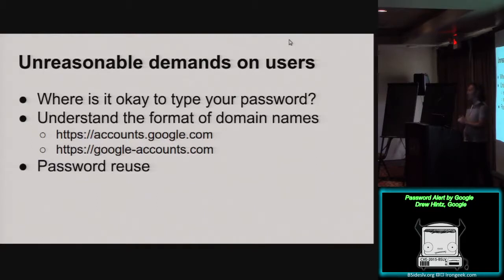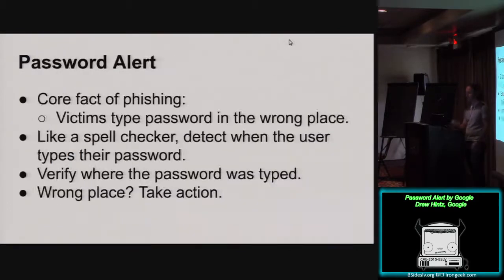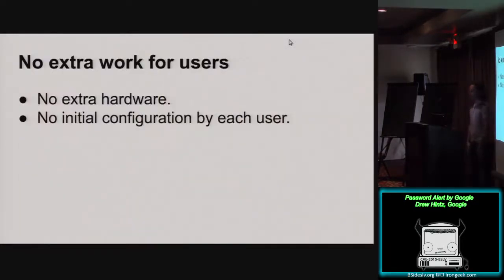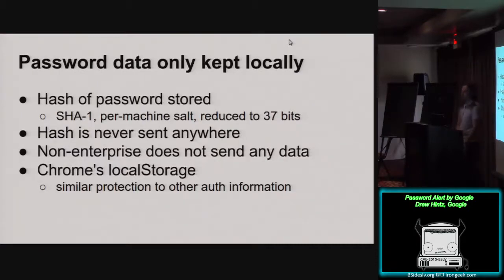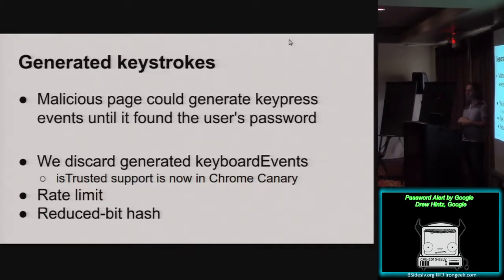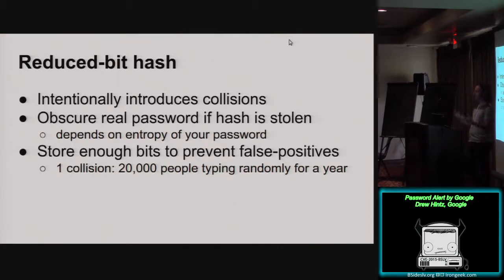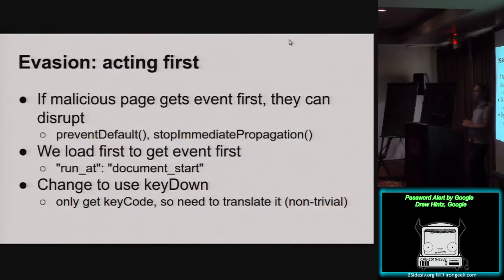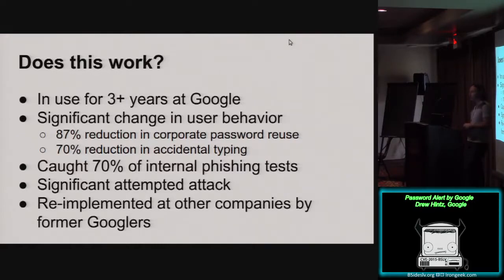PW24 Password Alert by Google